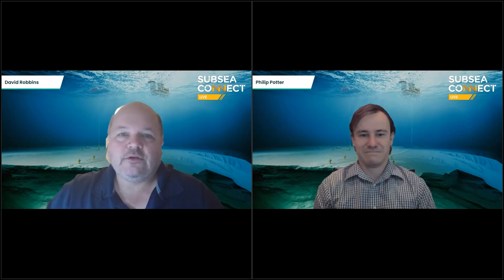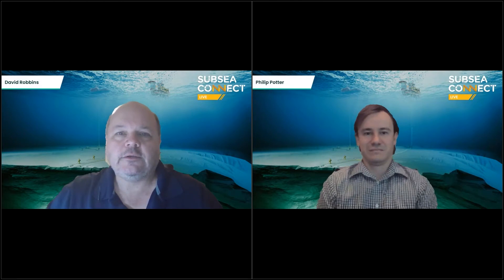Subsea Connect TV Lightning Talk – H-4FX Subsea Wellhead Mandrel Profile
Join David Robbins and Philip Potter as they discuss the latest update to the H-4FX wellhead mandrel Profile for Subsea Wellhead Systems